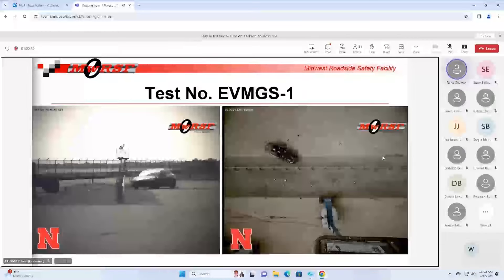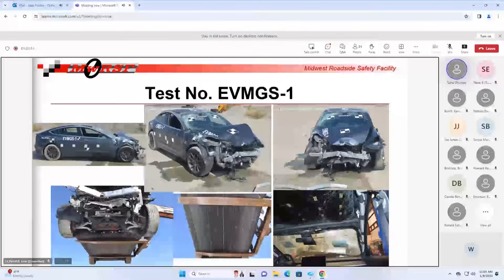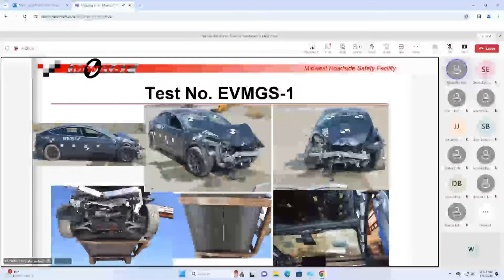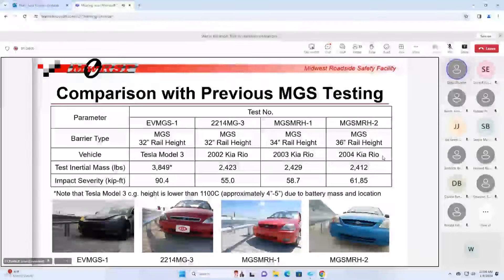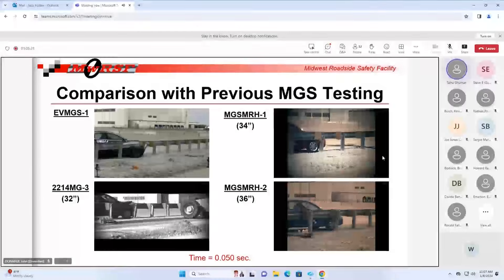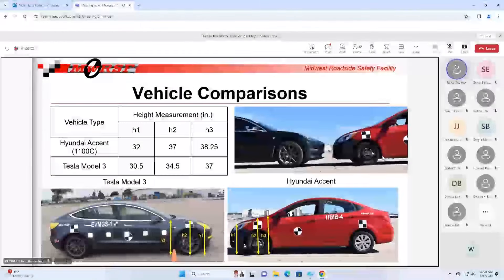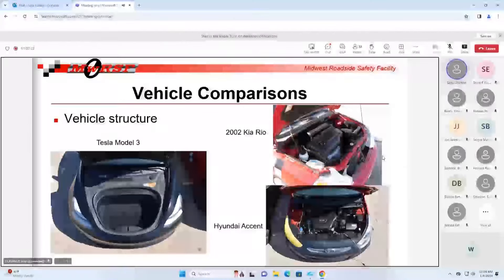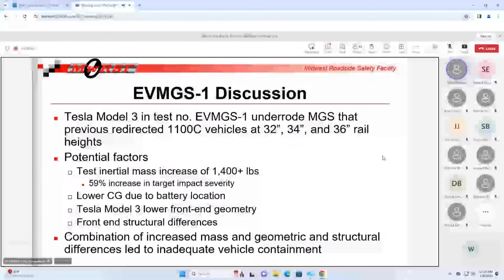Crash tests reveal guardrails failed to protect Tesla Model 3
Tesla Model 3 hits guardrail vs .. 22 year old (!) 2002 Kia , exact same test and -circumstances

But hugely different outcome ..
You are way safer in the 22 year old Kia.

(All tests by University of Nebraska)